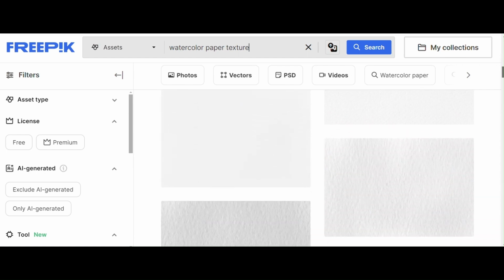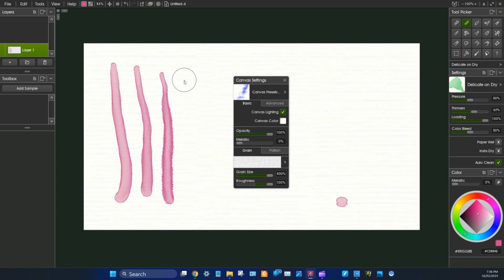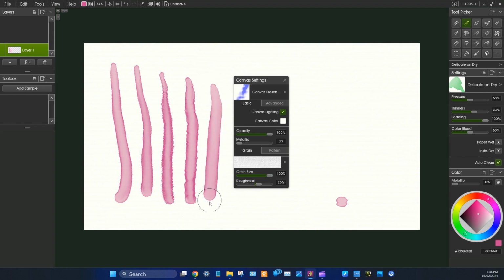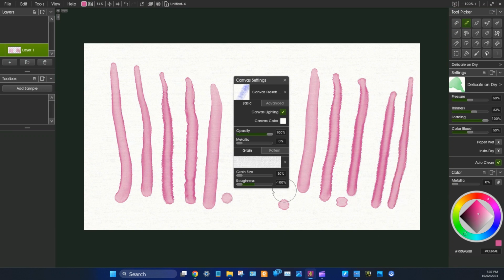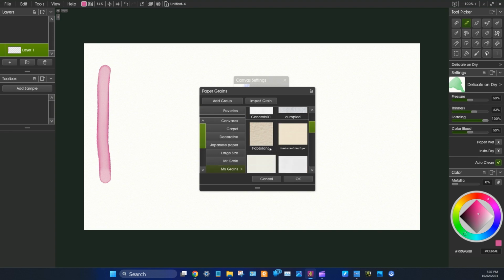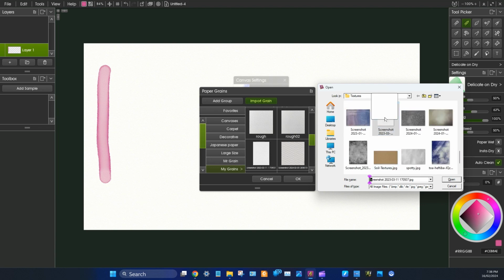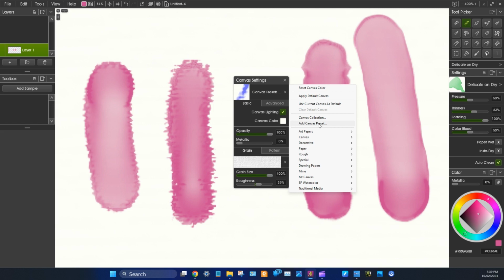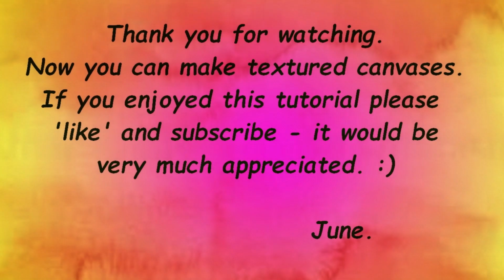Have fun making your own textured digital canvases for watercolour or oil painting.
Have fun making your own textured digital canvases for watercolour or oil painting. Unlock the full potential of your digital artistry with this comprehensive tutorial on creating textured digital canvases using ArtRage Vitae. Whether you're a digital watercolour enthusiast, oil painting aficionado, or exploring various mediums, this step-by-step guide will walk you through adding lifelike textures to your digital canvases. Discover ArtRage Vitae's powerful features as we delve into techniques for achieving realistic watercolour washes, oil paint impasto, and more. Elevate your digital art to new heights by learning how to manipulate texture to create stunning and expressive digital masterpieces.

I am painting every day and will post something every week - sometimes more often if I think of something that I hope would interest you, my viewer. I sometimes run out of ideas so I would love it if you could leave me a comment letting me know what content you would like to see.

I'm back after a long time away so this is a new start for me with new content and I really could do with a boost to keep me energised.